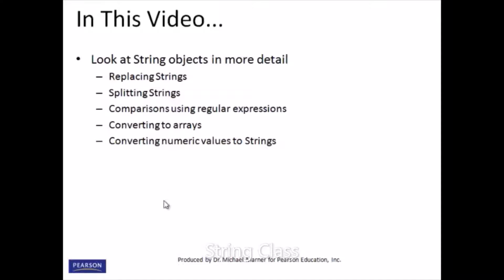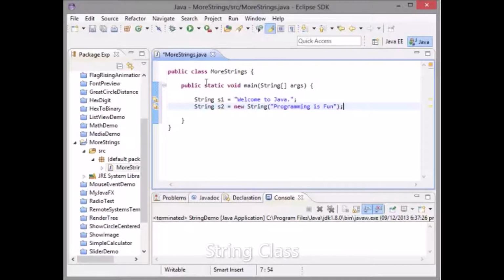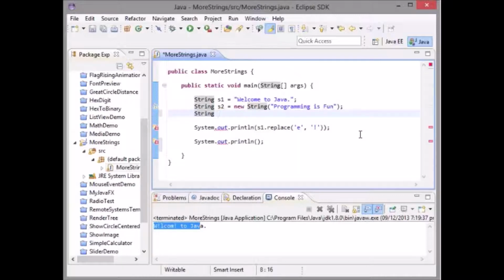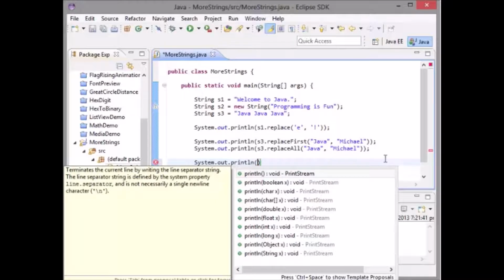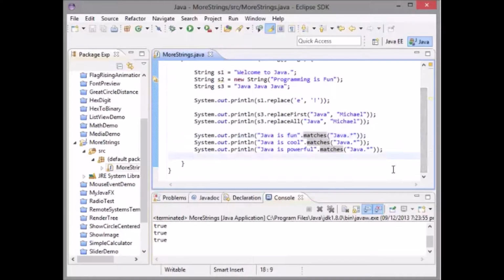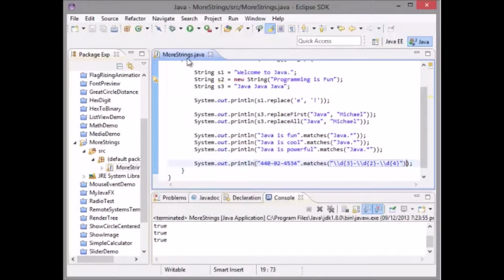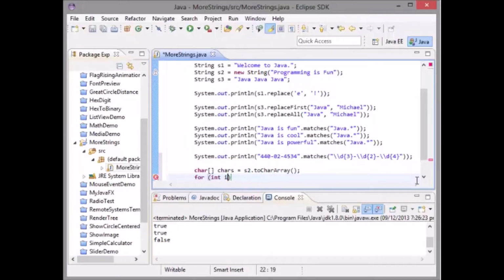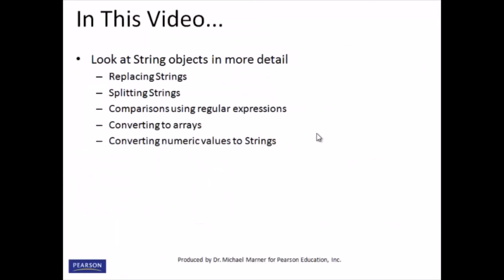CSC-220 - Chapter10 - String Class